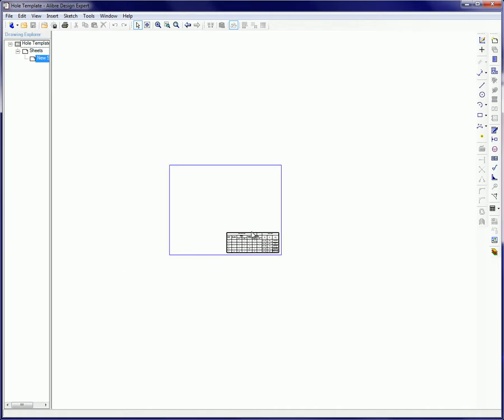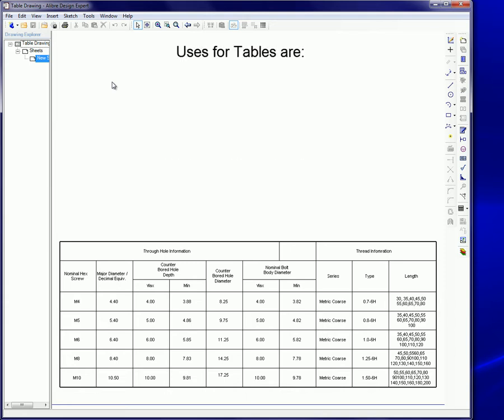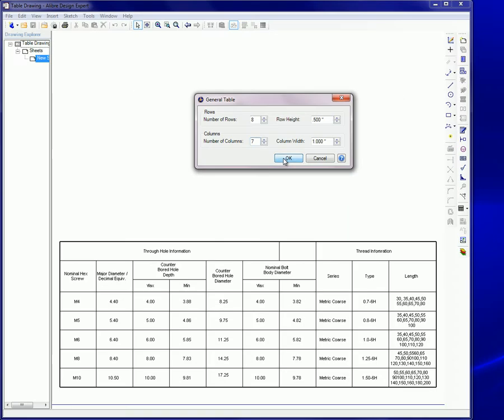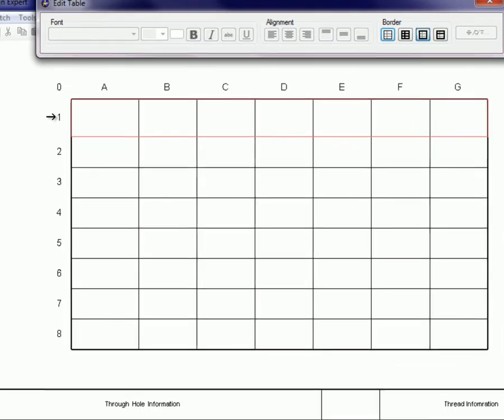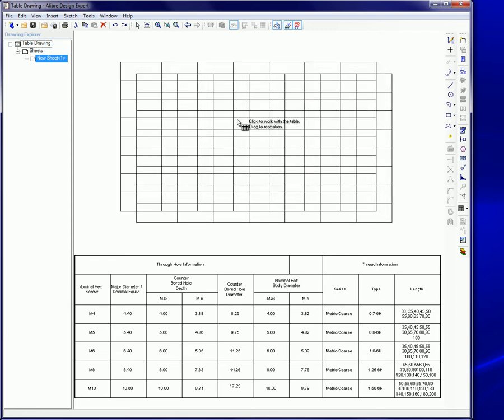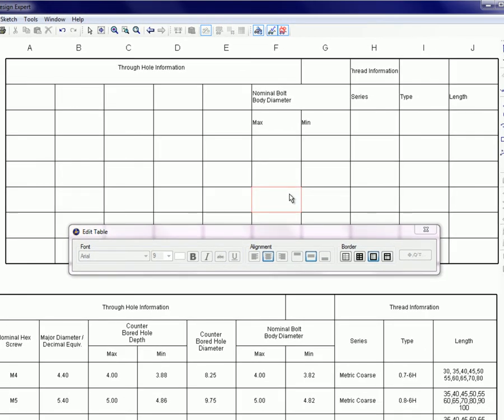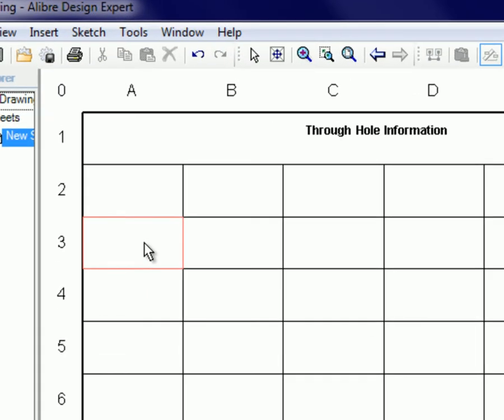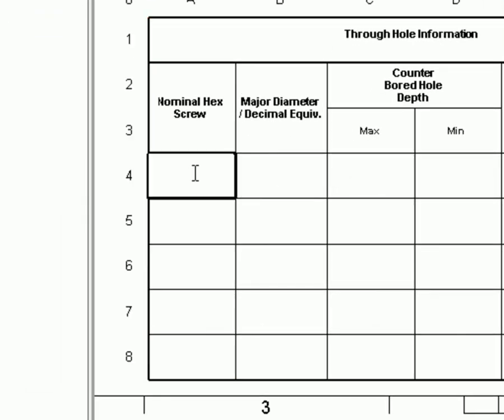Tables in Alibre Design (Legacy Interface)